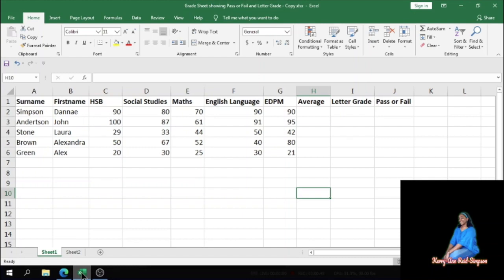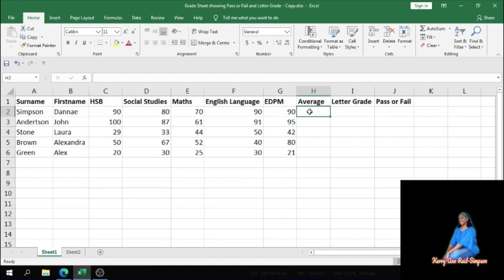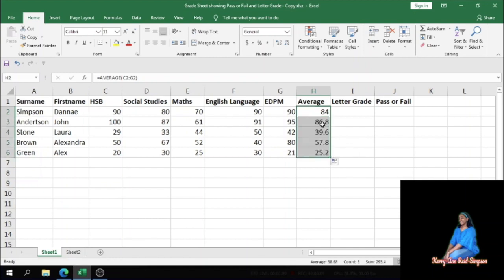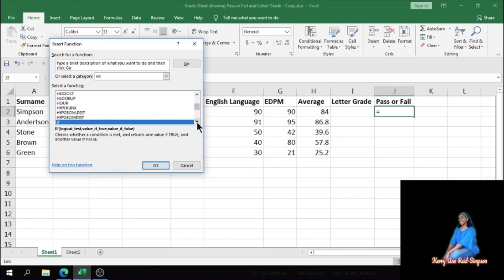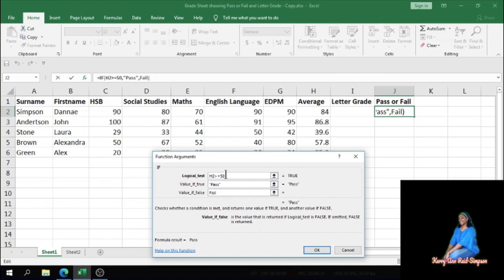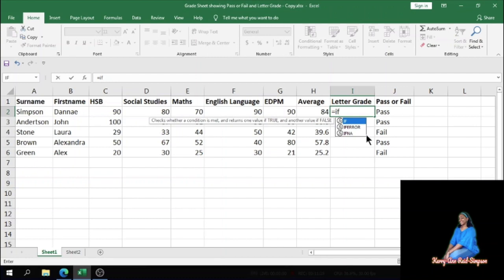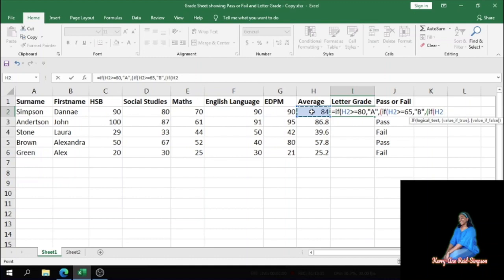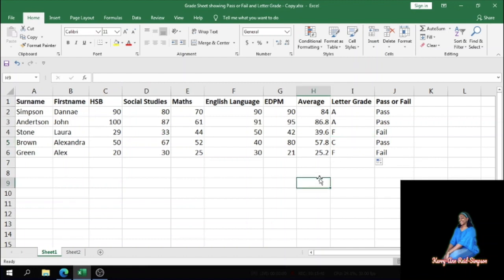How to use Average and IF Functions in a Grade Sheet - Assigning letter grade and pass or fail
This video is about how to use average and if function in a grade sheet - Assigning letter grade and pass or fail to students.